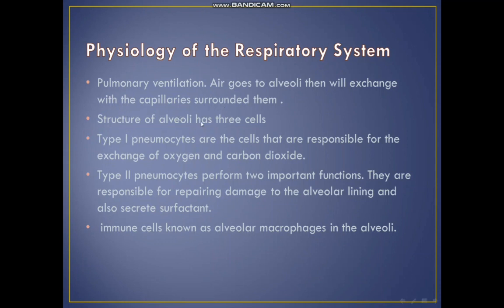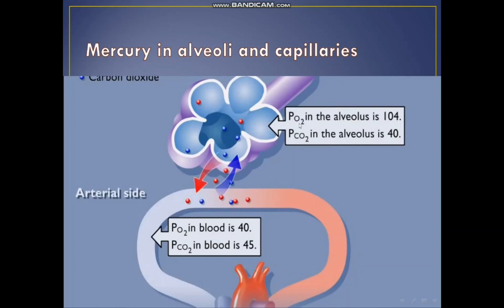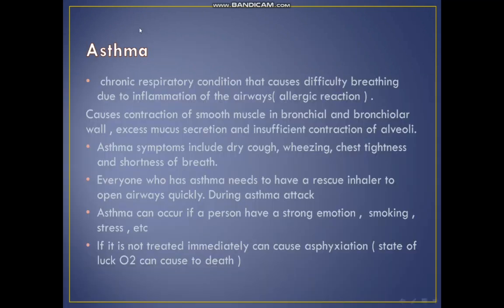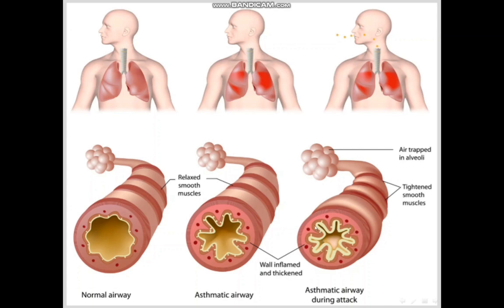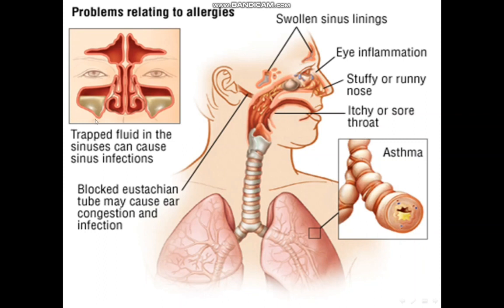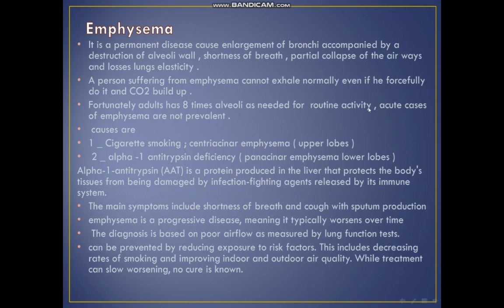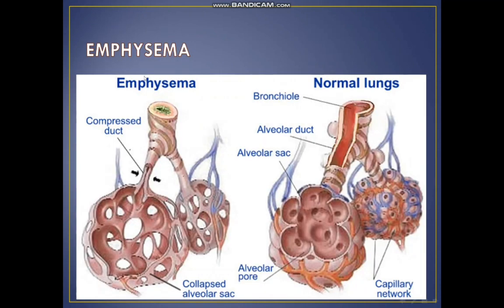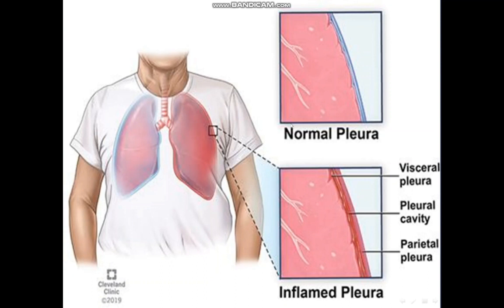disease of respiratory system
the disease related to respiratory system included
asthma , rhinitis , emphysema , pleurisy
and quick revise to physiology of respiratory system
i made this video to show the diseases that affect respiratory system and learn every thing about it
if want write me any thing you need or advise we will be there for you
good bay